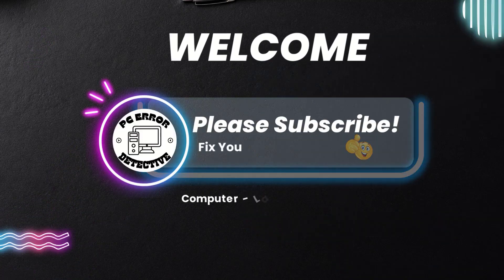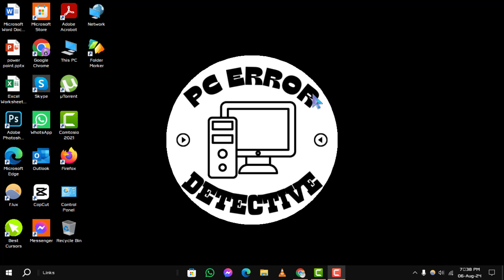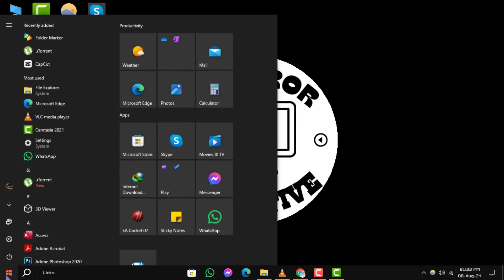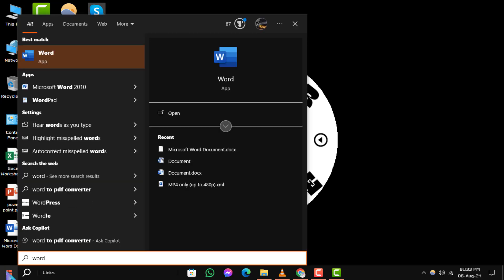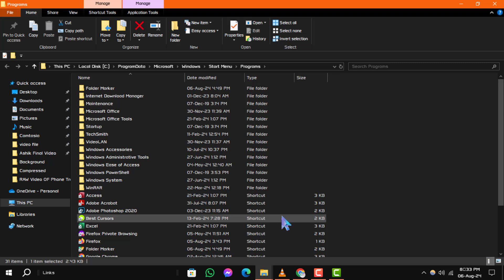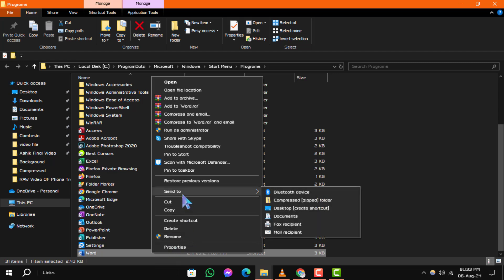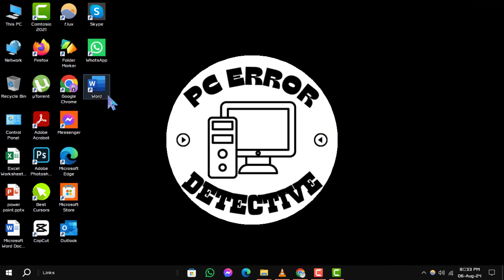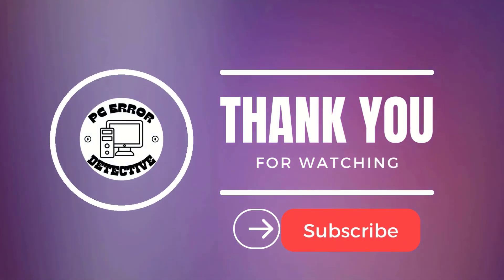How to Put Word Icon on Desktop in Windows 10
In this video, learn how to add the Word icon to your Windows 10 desktop for quick and easy access. This tutorial is perfect for users who frequently use Microsoft Word and want a convenient way to open the application directly from the desktop. Follow along to enhance your productivity with this simple tip.

- How to add word icon to desktop windows 10
- Pacing word icon on desktop windows 10
- Create word shortcut on desktop windows 10
- Word icon on windows 10 desktop
- Windows 10 desktop shortcuts